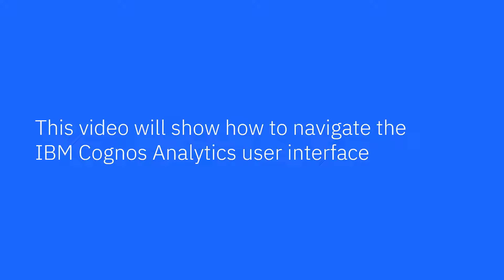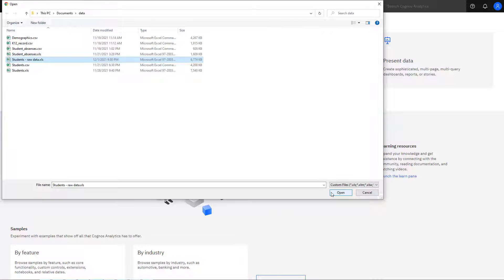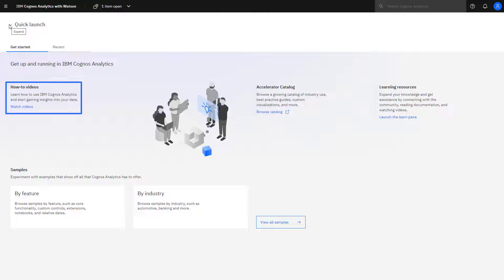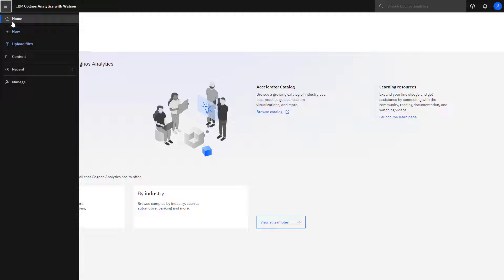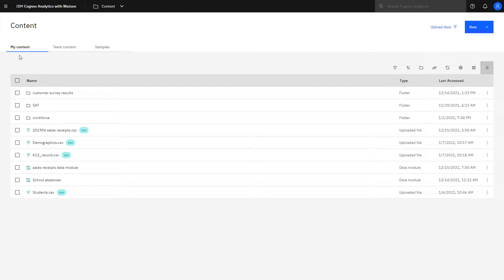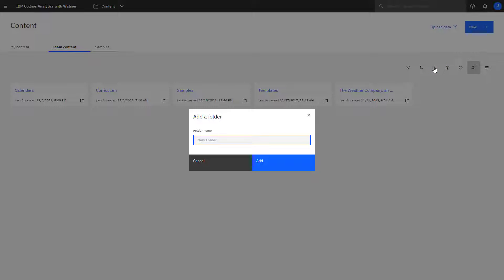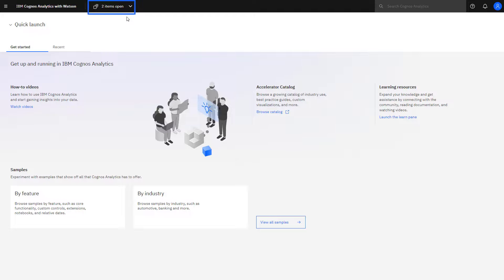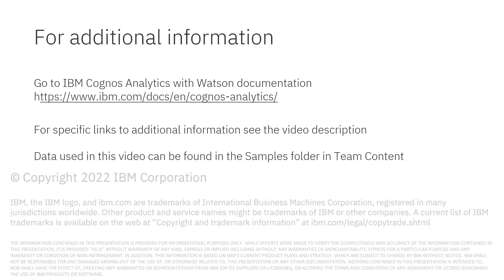Getting started - Navigating IBM Cognos Analytics with Watson (11.2.2)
In this video you will learn how to navigate in IBM Cognos Analytics which will improve your experience as you become for efficient. You will see how to navigate the Open menu, how to navigate content folders and how to get help.